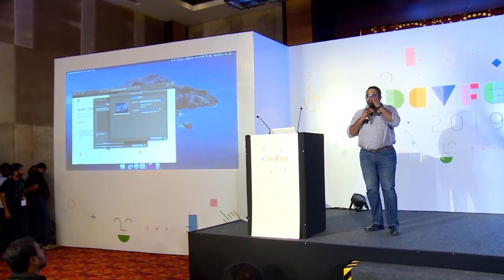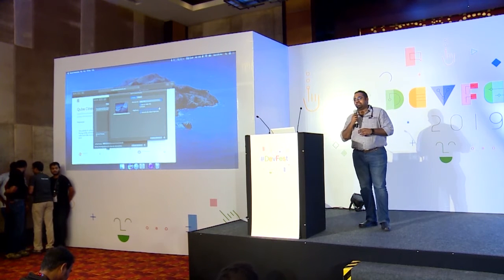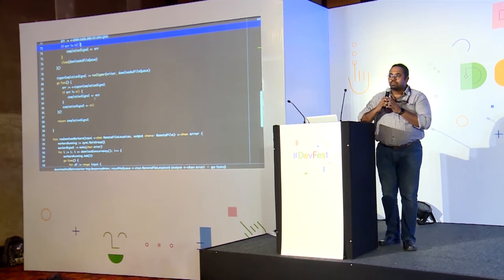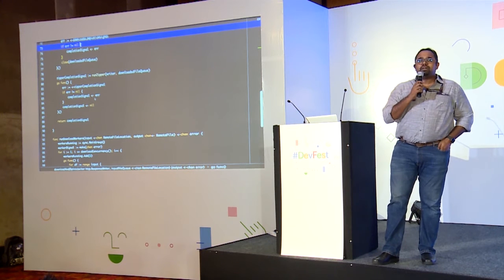“Building Zippo”: A Tour of GO channels, reader, writers & synchronization by Sudhir | Devfest 2019